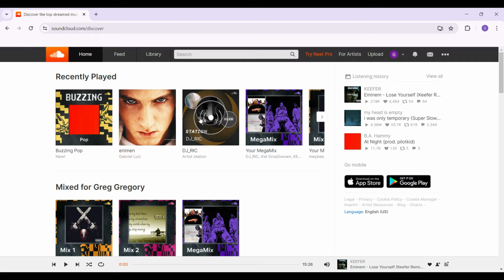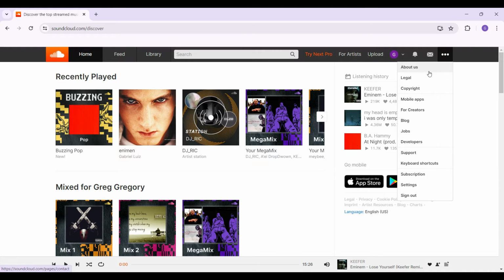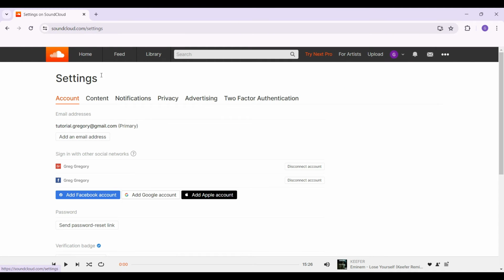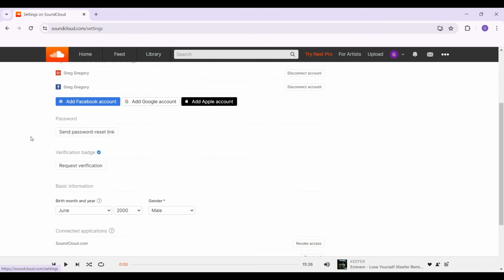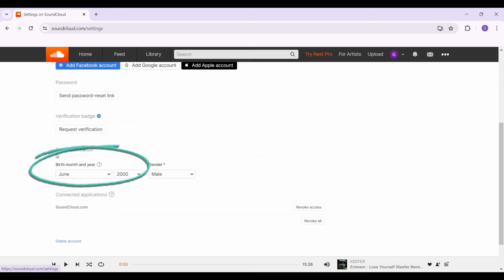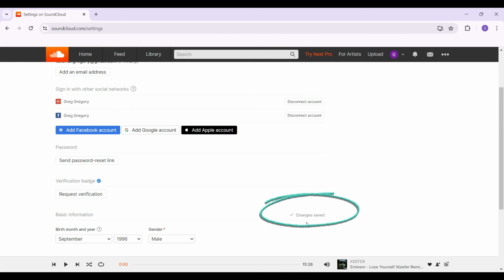How to Change Date of Birth on Soundcloud 2024 | Change Age on Soundcloud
In this step-by-step tutorial, I'll show you how to change your date of birth on SoundCloud quickly and easily. Whether you need to update your profile information or correct a mistake, I'll guide you through the process with clear instructions. Changing your birthdate on SoundCloud can be a bit tricky, but with this video, you'll learn the exact steps to ensure your profile information is accurate.